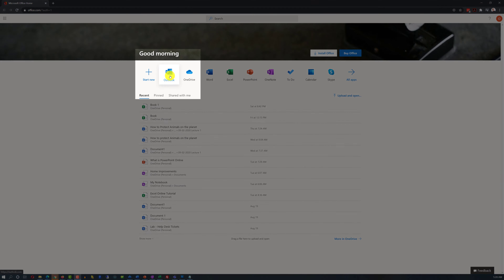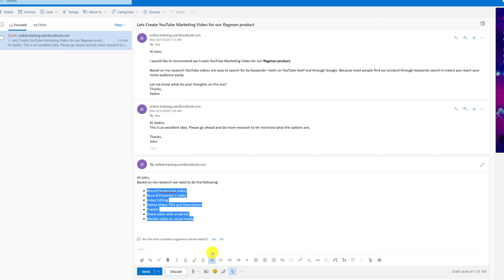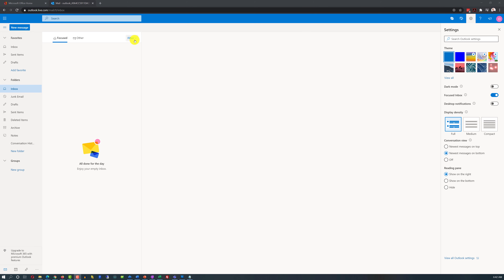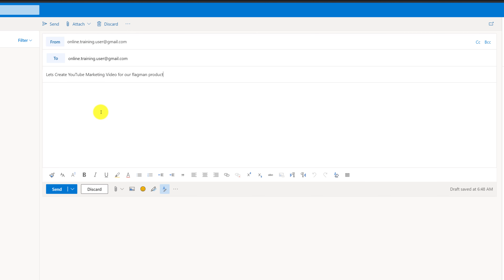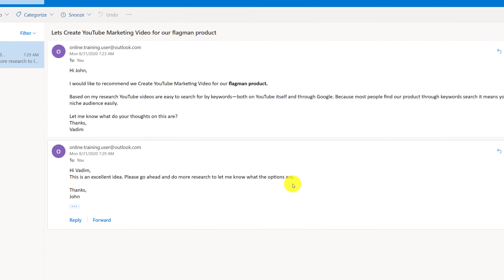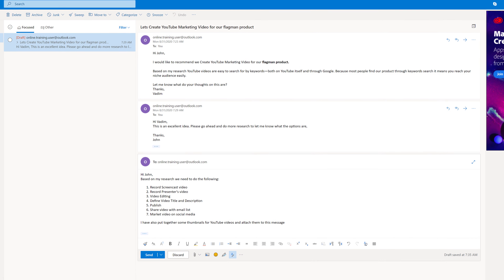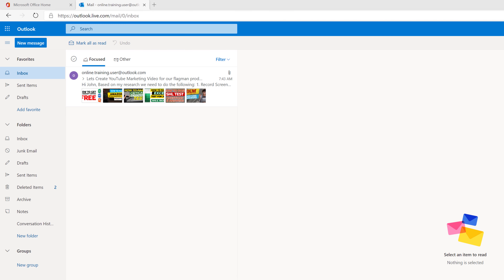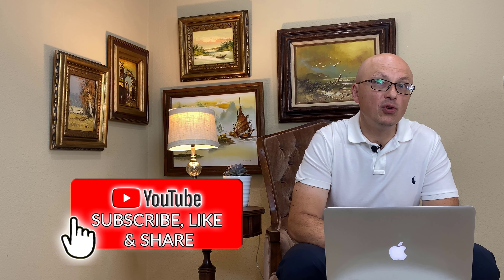Microsoft Outlook Tutorial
Learn the features and capabilities of latest version of Microsoft Outlook in this quick tutorial overview.